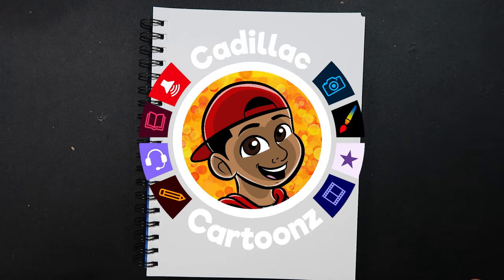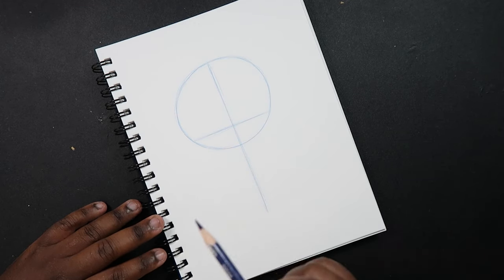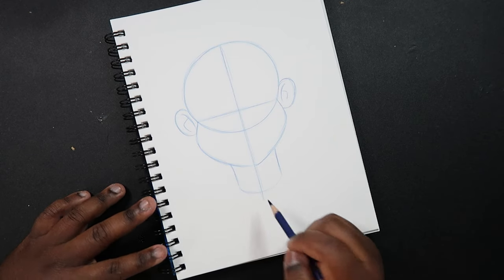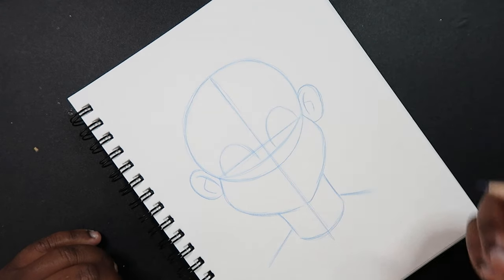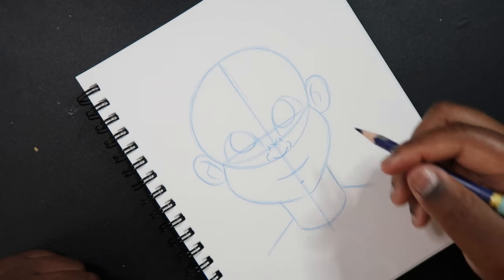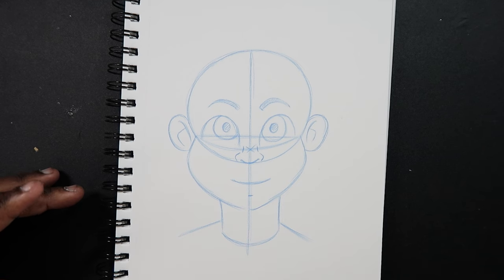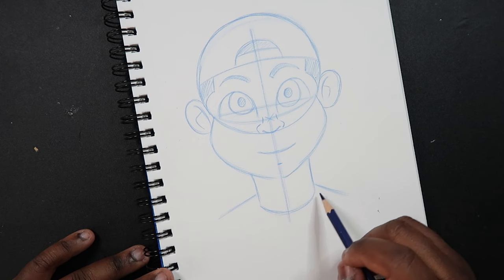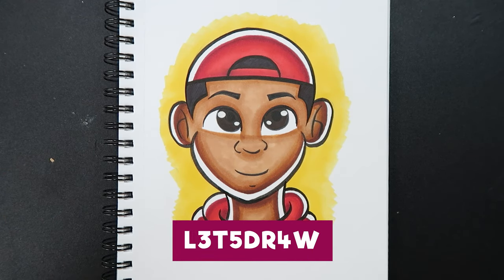How to Draw the Face | Cadillac Cartoonz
▷ Miscellaneous Alcohol-Based Markers
▷ Kneaded Eraser

And remember,

- 𝐂𝐚𝐝𝐢𝐥𝐥𝐚𝐜 𝐂𝐚𝐫𝐭𝐨𝐨𝐧𝐳 🎨